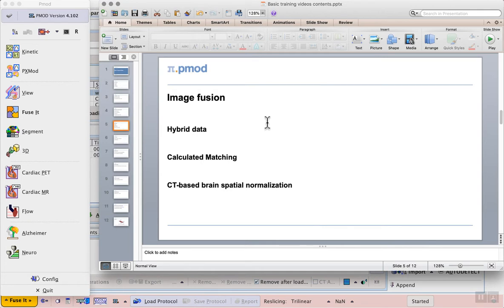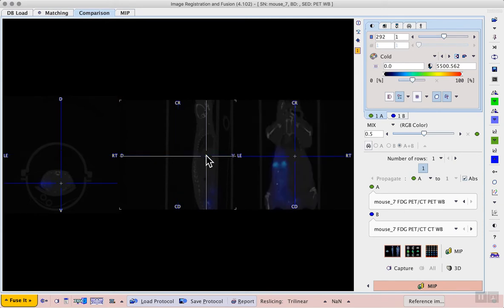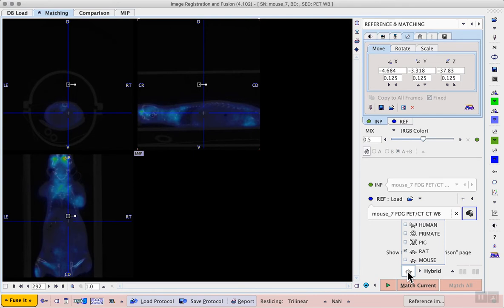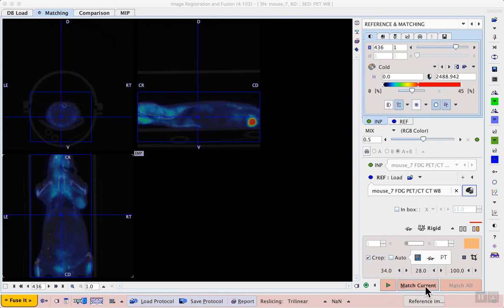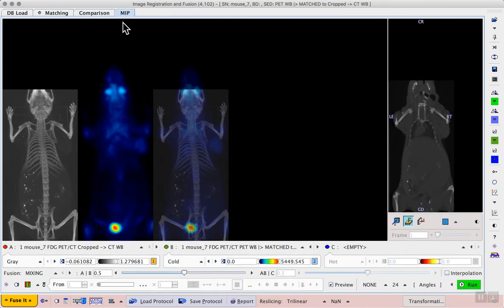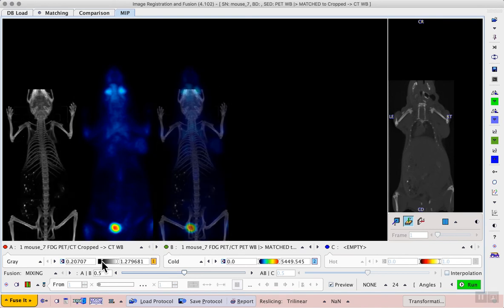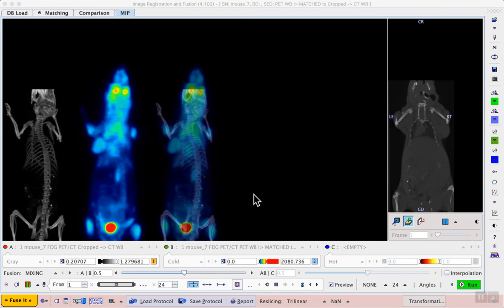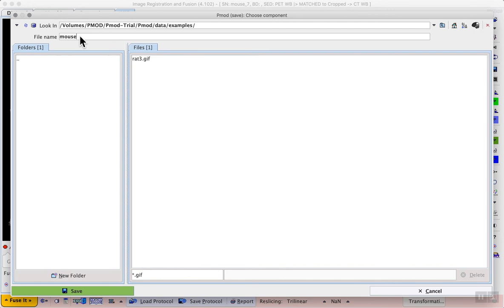S2E2 Image matching and fused rotating MIP for presentation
When PET/CT data is not already coregistered, rigid matching methods (rotations and translations) can be used.